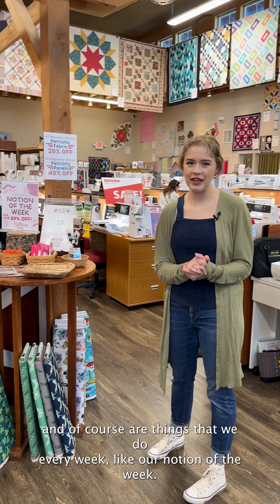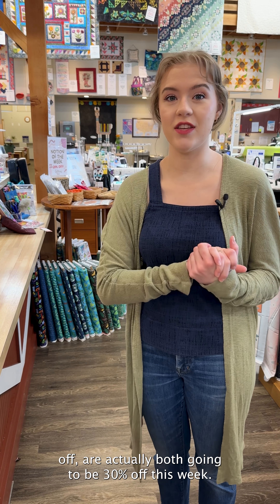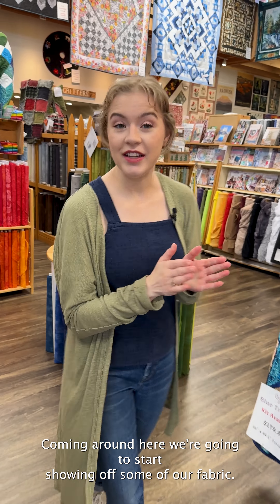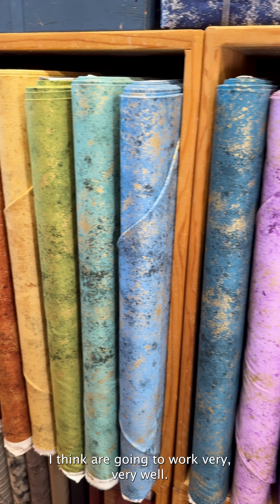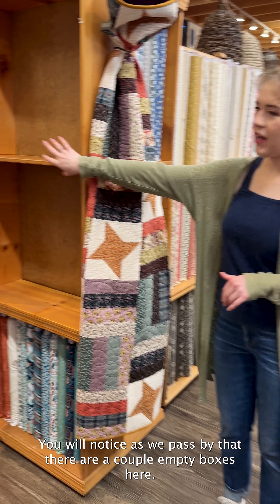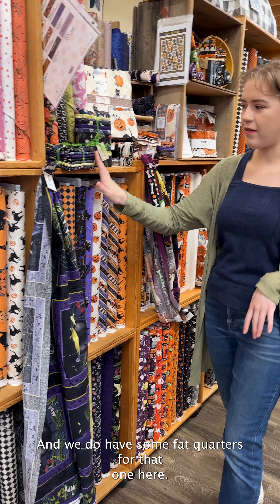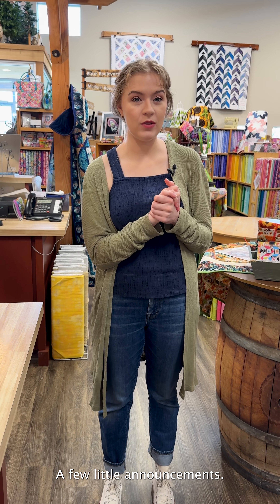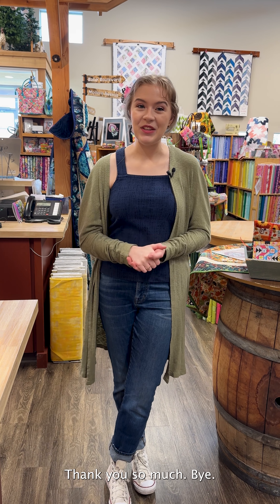What’s Buzzing at The Bee 🐝 - June 12th - Weekly Quilt Shop Tour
This is our weekly Facebook Live where we take you on a tour of our quilt shop in Spokane Valley, Wa to show you all of our new fabric, notions, and other goodies that are new each week!

Join us every Wednesday at 4pm PST!